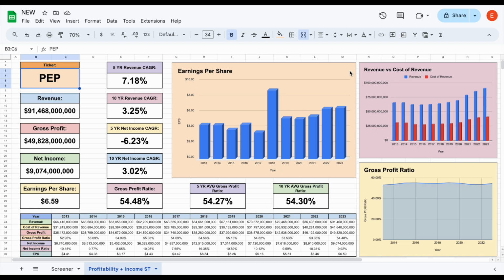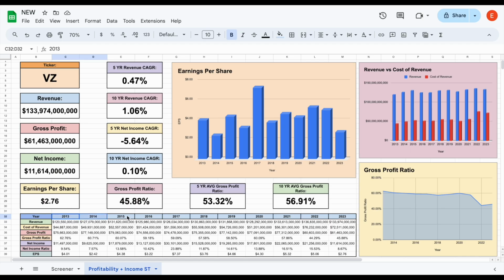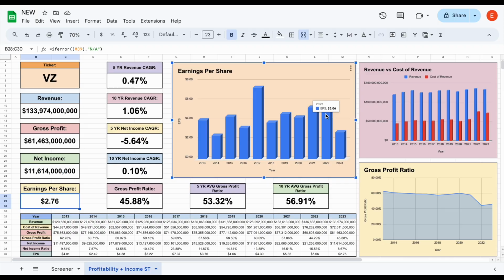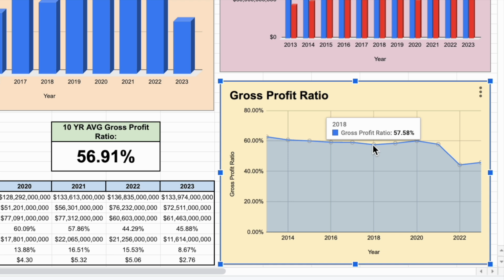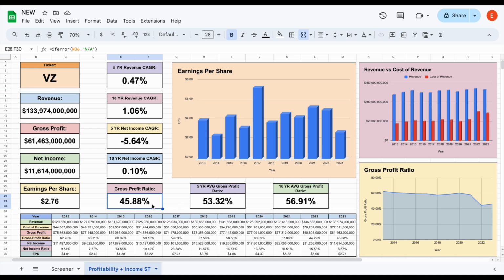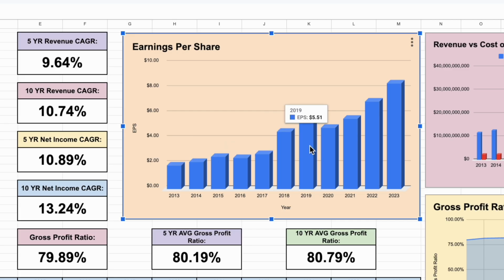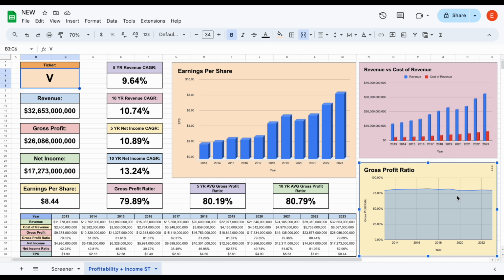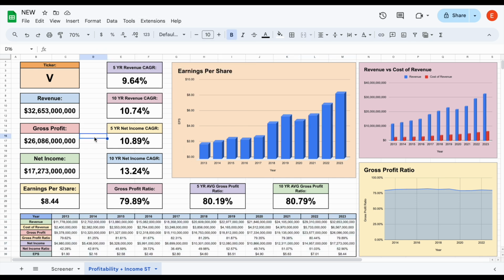New Income Statement & Profitability Sheet! (Analyze a Companies Profitability!)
In this video, I reveal a sheet that allows you to easily analyze a companies profitability!